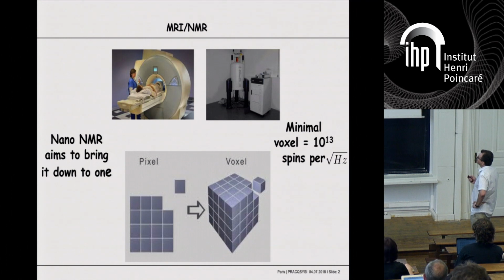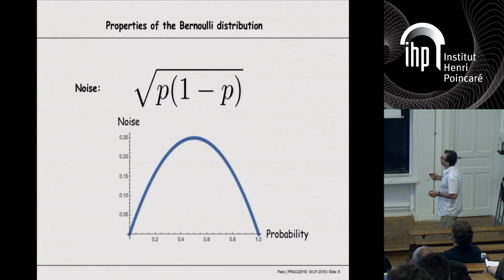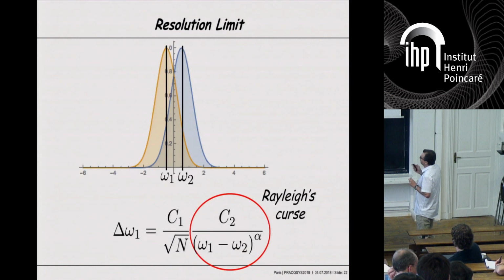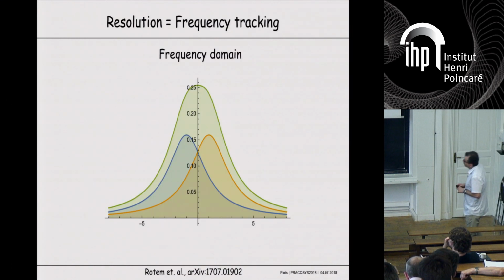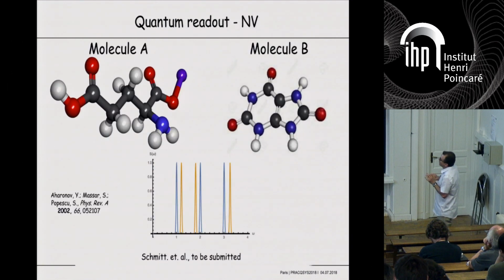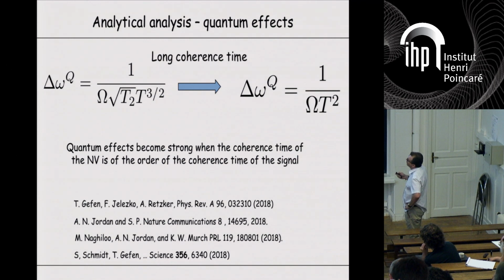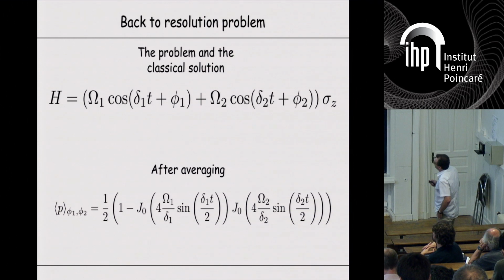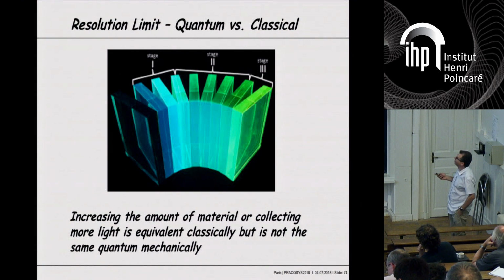Limits on spectral resolution measurements by quantum probes for nano NMR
By Alex Retzker (D Racah Institute of Physics, Hebrew University of Jerusalem, Israel)
Abstract: The limits of frequency resolution in nano NMR experiments have been discussed extensively in recent years. It is believed that there is a crucial difference between the ability to resolve a few frequencies and the precision of estimating a single one. Whereas the efficiency of single frequency estimation gradually increases with the square root of the number of measurements, the ability to resolve two frequencies is limited by the specific time scale of the probe and cannot be compensated for by extra measurements. In this talk I will show that the relationship between these quantities is more subtle and both are only limited by the Cramer-Rao bound of a single frequency estimation. The talk is based on [1, 2].

[1] Schmitt, S. et al. Submillihertz magnetic spectroscopy performedwith a nanoscale quantumsensor. Science 356, 832–837 (May 2017).
[2] Rotem, A. et al. Limits on spectral resolution measurements by quantum probes. arXiv: 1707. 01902v1(July 2017).